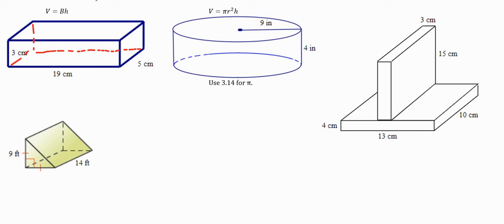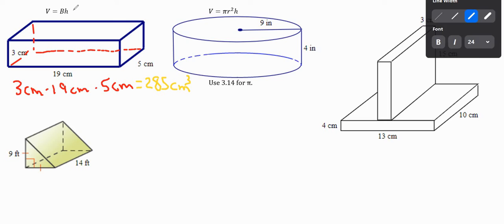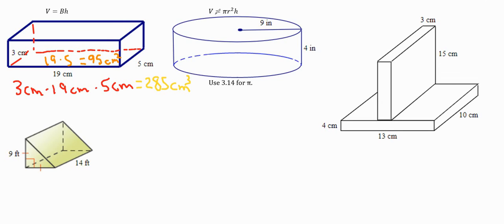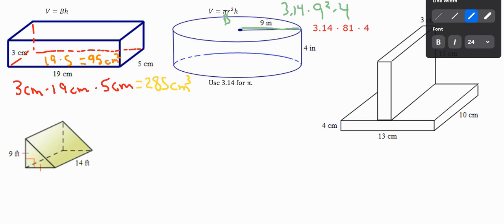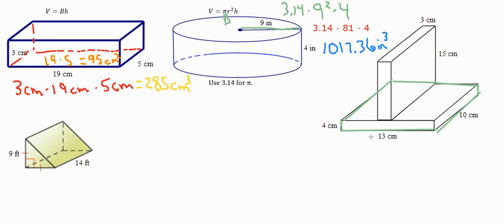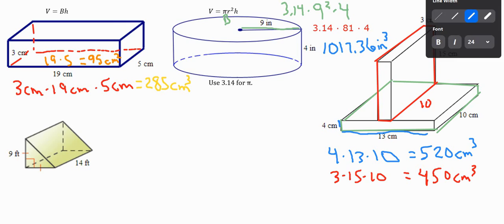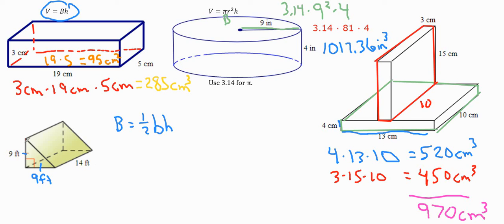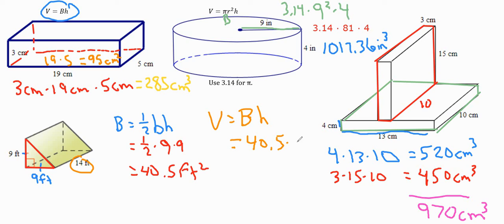Volume of Prisms and Cylinders Part 1